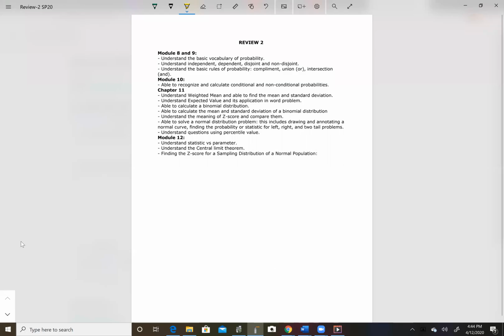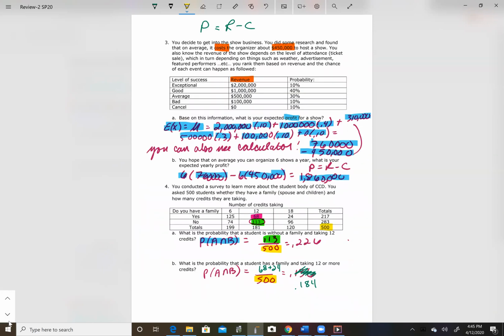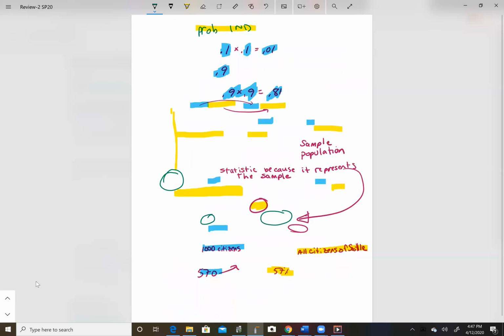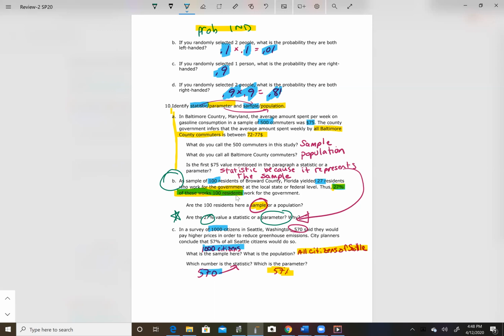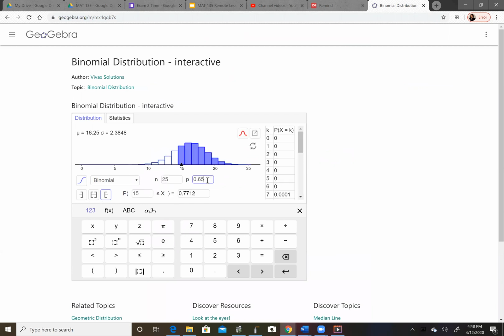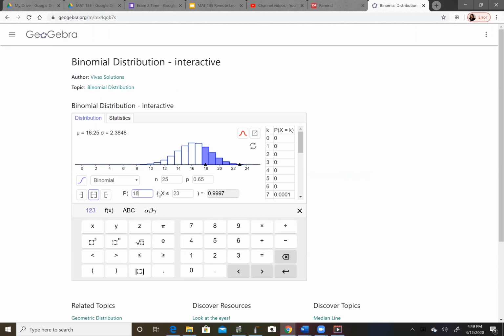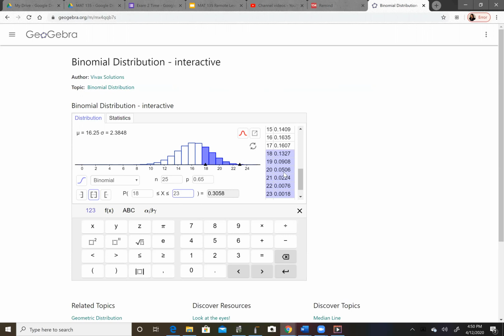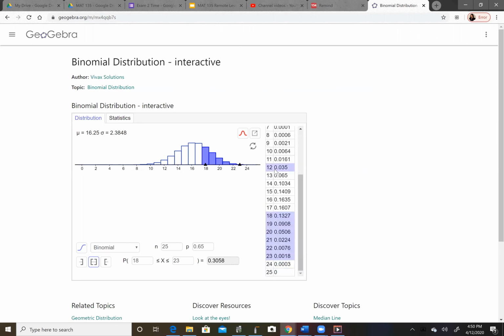MAT 135 2 fixes and explanations